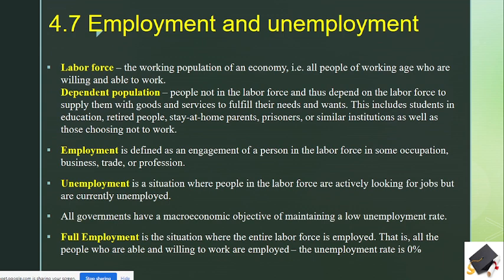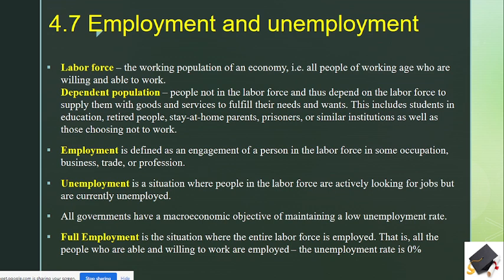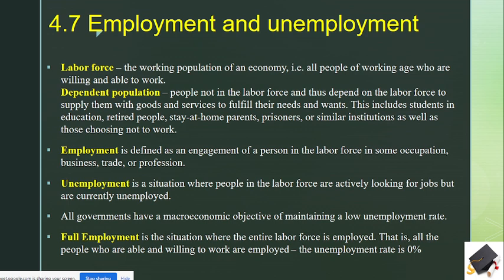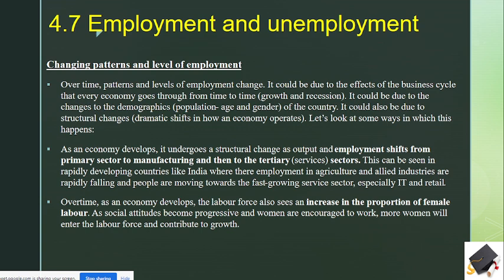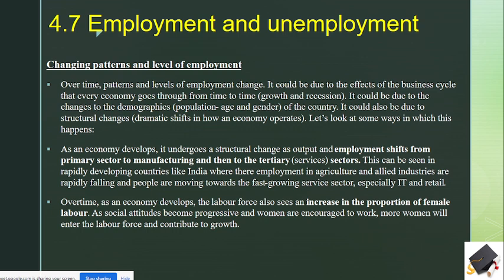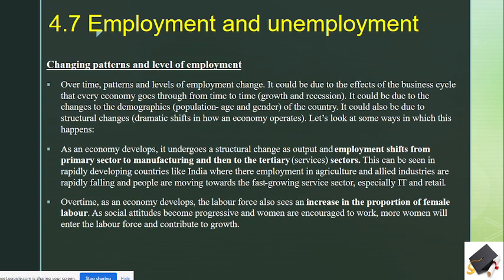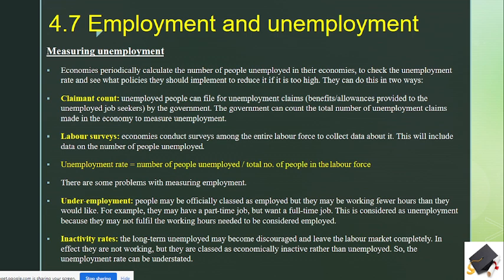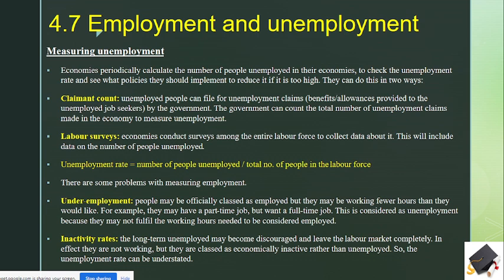Unit-4 Employment Vs Unemployment |Cambridge IGCSE| Economics (0455) Video-38 Part-1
Paper 2
Unit 4: Family
Unit 5: Education
Unit 6: Crime, deviance and social control
Unit 7: Media

Unit 3: Microeconomic Decision Makers
Unit 4: Government and the Macroeconomy
Unit 5:  Economic Development
Unit 6:  International Trade and Globalisation